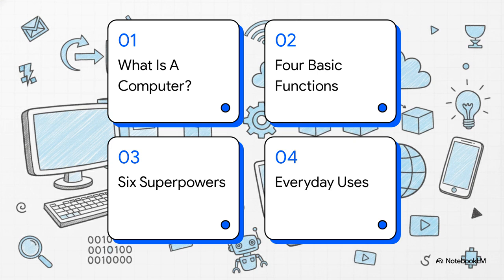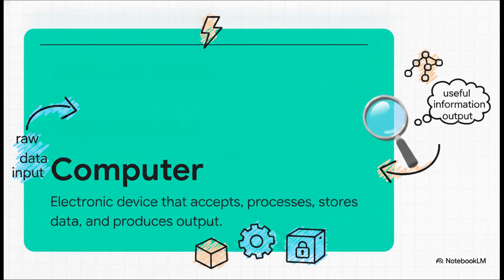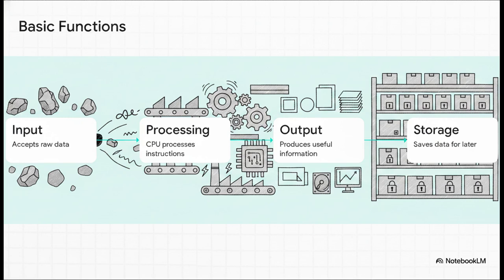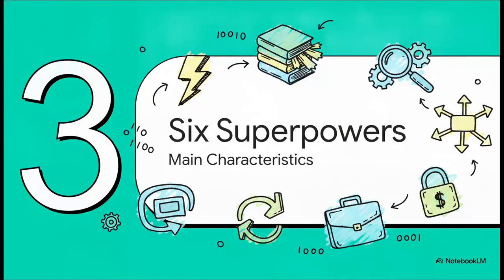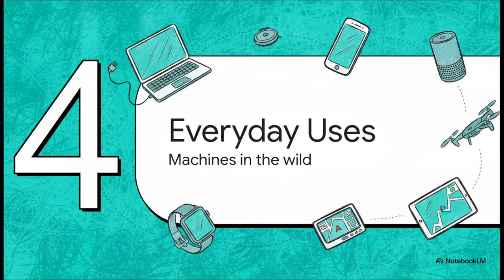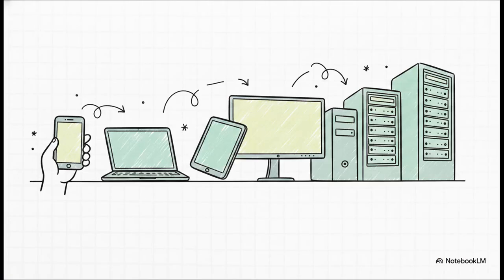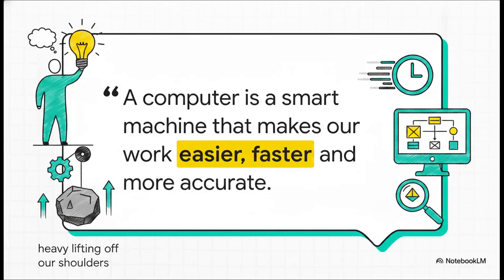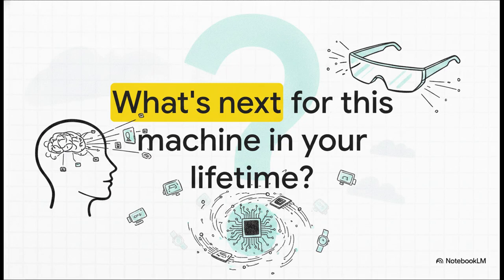Anatomy of a Computer in 5 Minutes : Everything You Need to Know!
Have you ever wondered what actually happens inside your laptop or smartphone? In this video, we break down the fundamentals of computing in a way that’s easy for everyone to understand!
In this video, you will learn:
The Official Definition: Discover why a computer is defined as an electronic device that accepts data, processes it, and produces useful information
Core Characteristics: We explore the six main traits that make computers so powerful: Speed (performing millions of operations per second), Accuracy, Diligence, Storage, Versatility, and Automation
How it Works (The Workflow): We walk through the basic functions of a computer, including the transition from Input (Data) to Processing (CPU), and finally to Output (Information) and Storage
Real-World Examples & Uses: From the smartphone in your pocket to massive supercomputers, we look at how computers are used in education, banking, entertainment, and beyond
Key Takeaway: Ultimately, a computer is a smart machine designed to make our daily work easier, faster, and more accurate